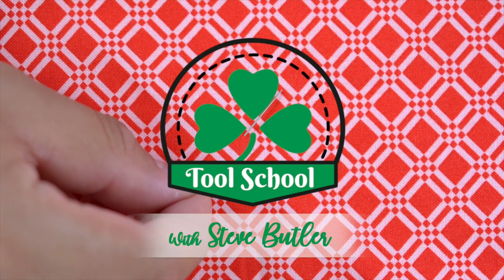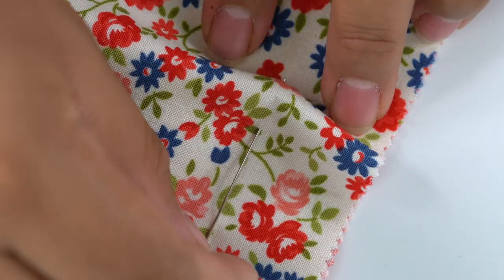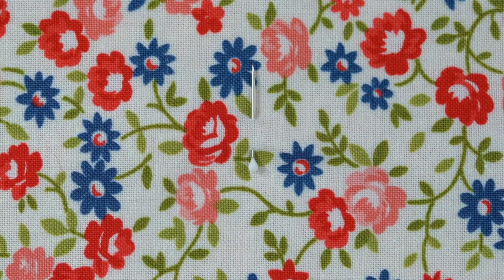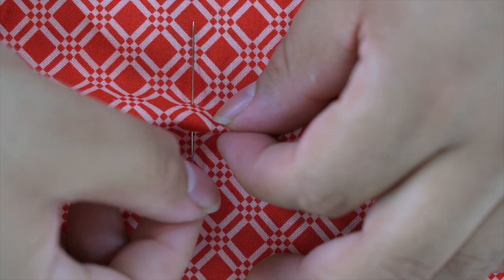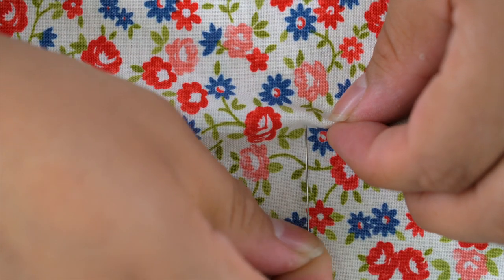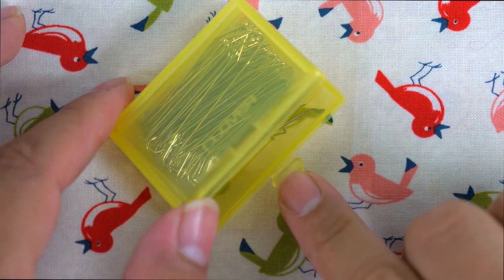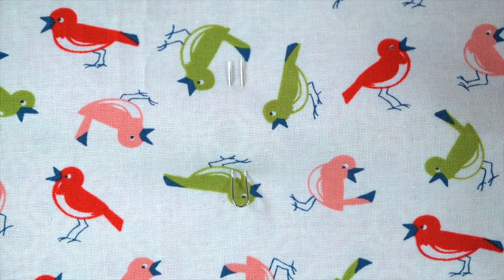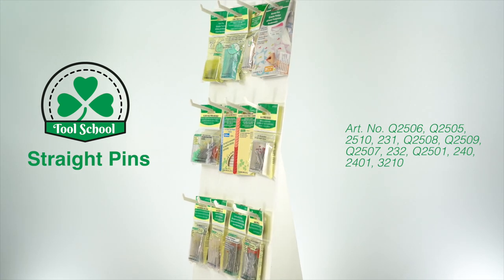Tool School: Straight Pins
Join Steve Butler on an overview of our Straight Pins